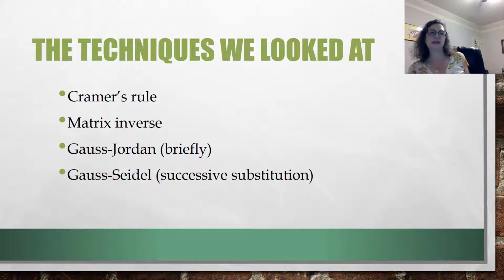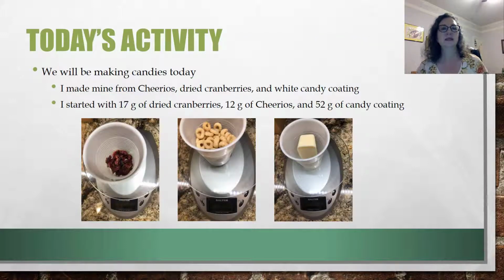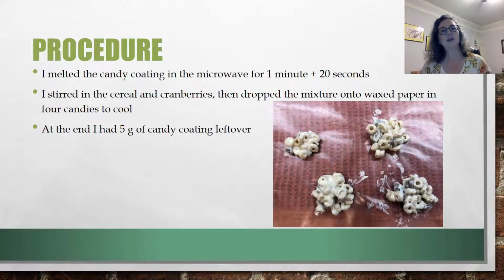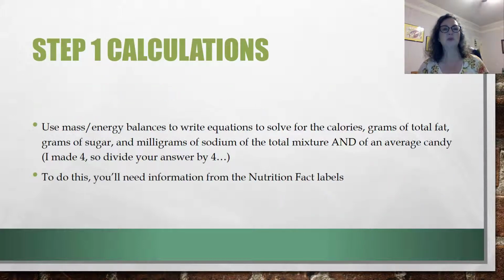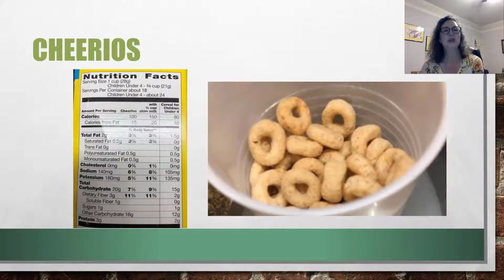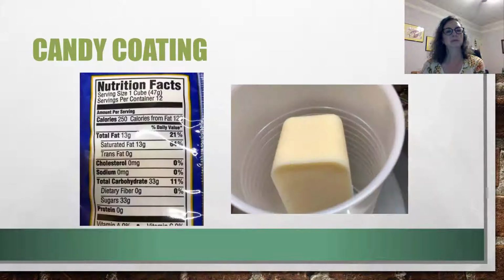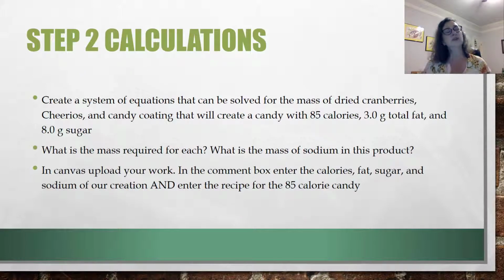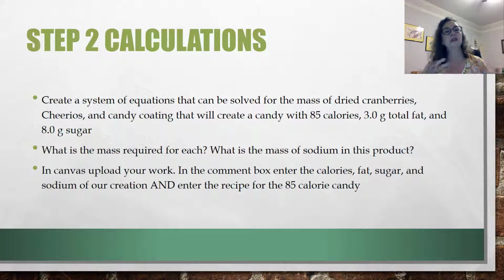ChE 3111 Lab 6